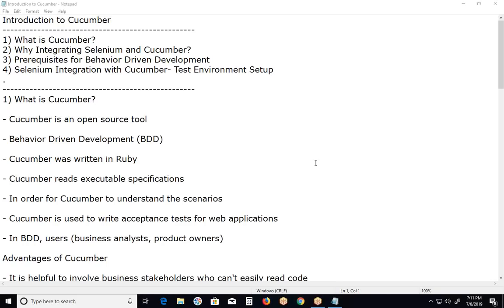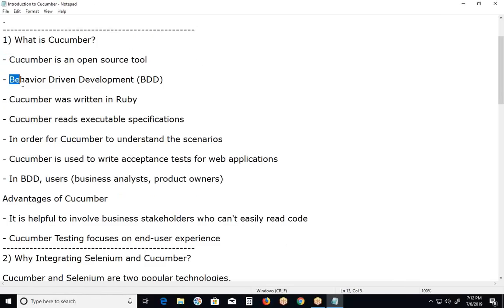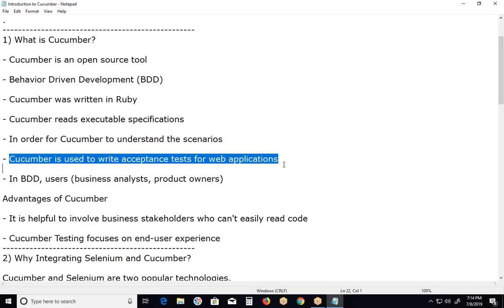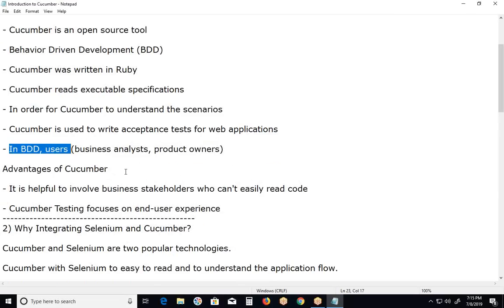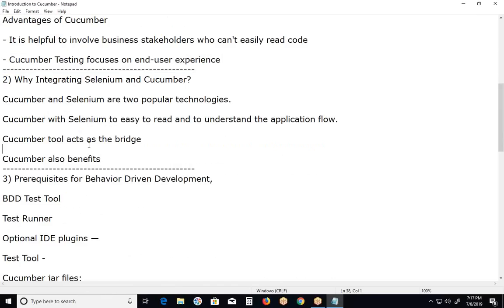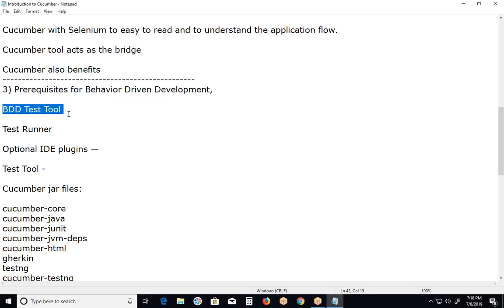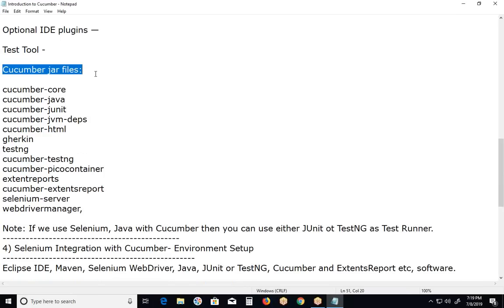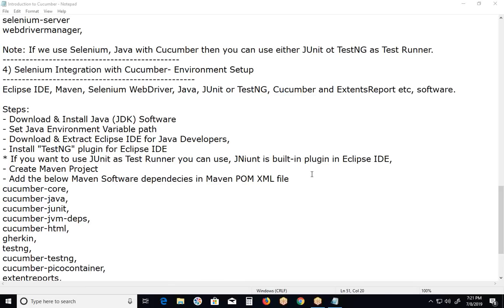Introduction to Cucumber | Selenium Integration with Cucumber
Selenium Integration with Cucumber BDD Tool

1. What is Cucumber?
2. Why Integrating Selenium and Cucumber?
3. Prerequisites for Behavior Driven Development
4. Selenium Integration with Cucumber- Test Environment Setup

1. What is Cucumber?

- Cucumber is an open source tool to support Behavior Driven Development with plain text specifications, It is not an Automated Test Tool and It can Test Functional behavior of web applications using Selenium or Watir etc, Tools.

- Behavior Driven Development (BDD) framework is extended version of TDD (Test Driven Development) that supports behavioral part of software code.

- Cucumber was written in Ruby. Cucumber supports other languages like Java, Net, Javascript and other platforms.

- Cucumber reads executable specifications written in plain text and validates that the software does what those specifications say.

- In order for Cucumber to understand the scenarios, they must follow some basic syntax rules, called Gherkin. Gherkin is a simple set of grammar rules that makes plain text structured enough for Cucumber to understand.

- Cucumber is used to write acceptance tests for web applications, It allows automation of functional validation in easily readable and understandable format (like plain English) to Business Analysts, Developers, Testers, etc.

- In BDD, users (business analysts, product owners) first write scenarios or acceptance tests that describes the behavior of the system from the customer's perspective, for review and sign-off by the product owners before developers write their codes.

Advantages of Cucumber

- It is helpful to involve business stakeholders who can't easily read code

- Cucumber Testing focuses on end-user experience

2. Why Integrating Selenium and Cucumber?

Cucumber and Selenium are two popular technologies.

Most of the organizations use Selenium for functional testing of web applications. these organizations want to integrate Cucumber with Selenium to easy to read and to understand the application flow.

Cucumber tool acts as the bridge among Business Analyst, Software Testers and Software Developers.

Cucumber also benefits the client to understand the application code as it uses Gherkin language which is in Plain Text.

3. Prerequisites for Behavior Driven Development,

BDD Test Tool — to define application behavior in plain meaningful English text using a simple grammar defined by a domain specific language (DSL)– e.g. Cucumber (DSL: Gherkin), JBehave (DSL: Gherkin), Behat (DSL: Gherkin), Mocha (DSL: user-defined)

Test Runner — to automate and run the behavior tests– e.g. TestNG (Java), JUnit (Java)  ETC,

Optional IDE plugins — Ex: Cucumber plugin for Eclipse IDEs to enable BDD coding support.

Test Tool - Ex Selenium to write Test Steps for BDD tool like Cucumber Test Specification

Cucumber jar files:

cucumber-core
cucumber-java
cucumber-junit
cucumber-jvm-deps
cucumber-html
gherkin
testng
cucumber-testng
cucumber-picocontainer
extentreports
cucumber-extentsreport
selenium-server
webdrivermanager,

Note: If we use Selenium, Java with Cucumber then you can use either JUnit ot TestNG as Test Runner.

4. Selenium Integration with Cucumber- Environment Setup

Eclipse IDE, Maven, Selenium WebDriver, Java, JUnit or TestNG, Cucumber and ExtentsReport etc, software.

Steps:
- Download & Install Java (JDK) Software
- Set Java Environment Variable path
- Download & Extract Eclipse IDE for Java Developers,
- Install "TestNG" plugin for Eclipse IDE
* If you want to use JUnit as Test Runner you can use, JNiunt is built-in plugin in Eclipse IDE,
- Create Maven Project
- Add the below Maven Software dependecies in Maven POM XML file
cucumber-core,
cucumber-java,
cucumber-junit,
cucumber-jvm-deps,
cucumber-html,
gherkin,
testng,
cucumber-testng,
cucumber-picocontainer,
extentreports,
cucumber-extentsreport,
selenium-server,
webdrivermanager,

- Restart Eclipse IDE
Now Selenium with Cucumber Test Environment is ready.